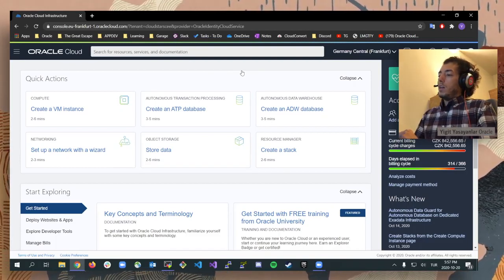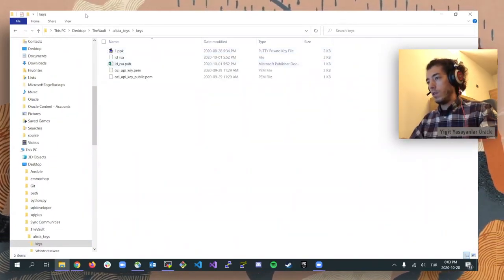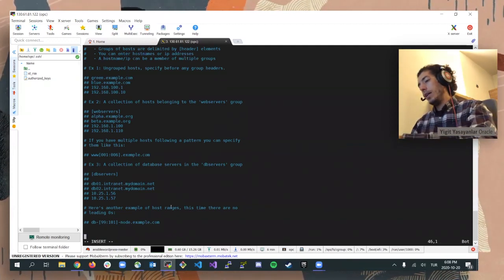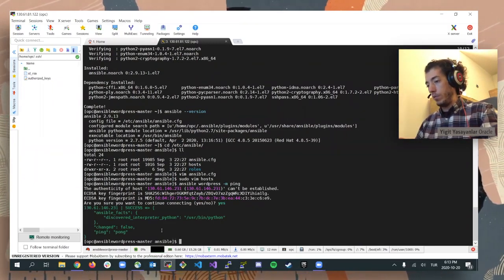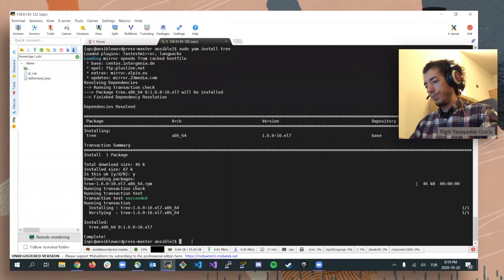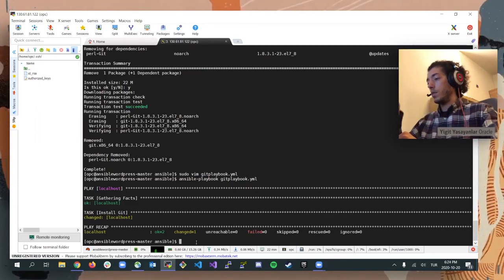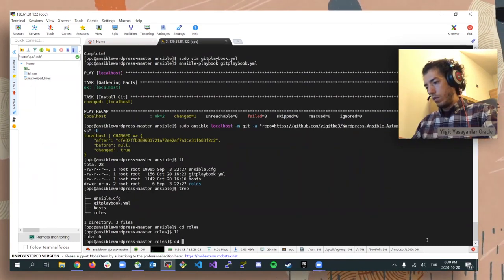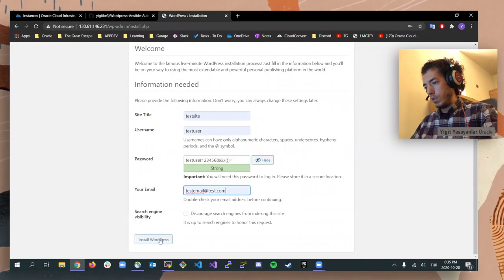Easily deploy Wordpress with Ansible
With Yigit Yasayanlar / Oracle